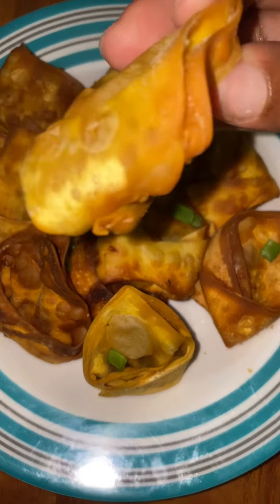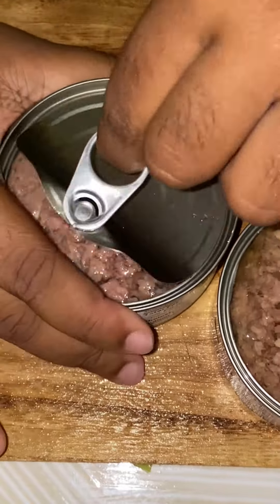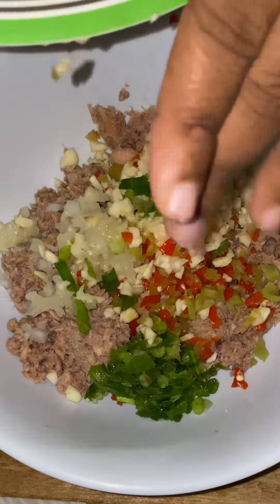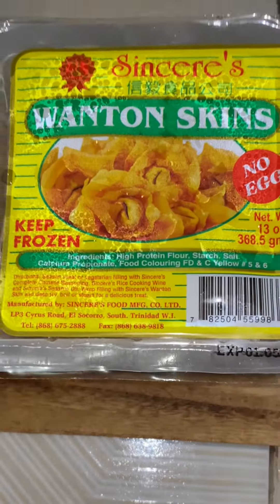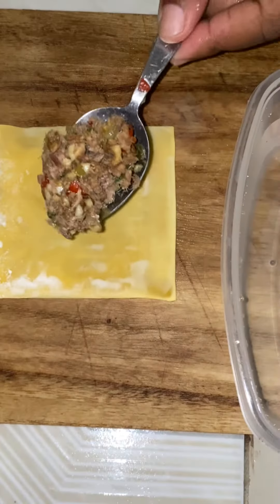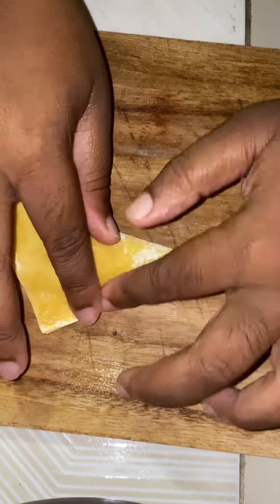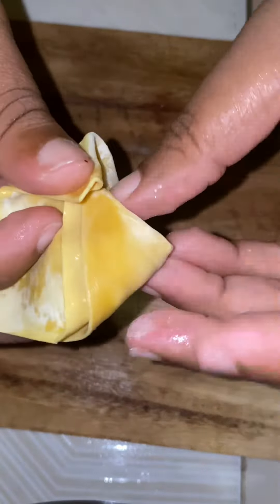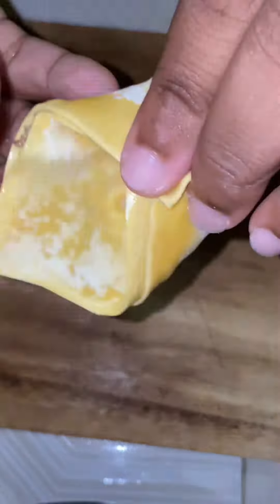Let's Make Wontons!!!